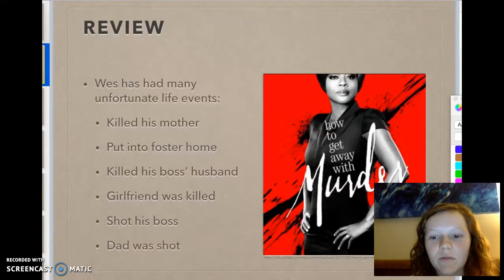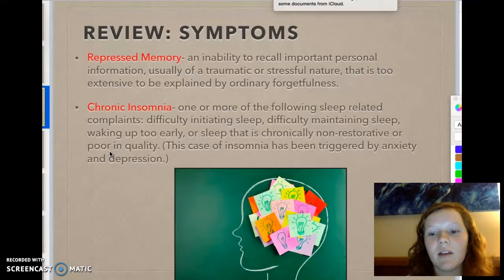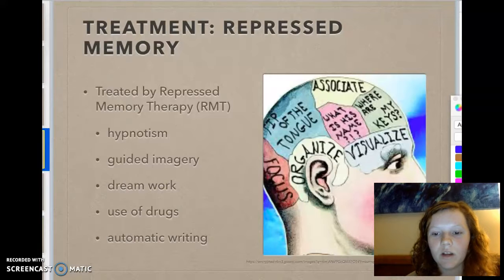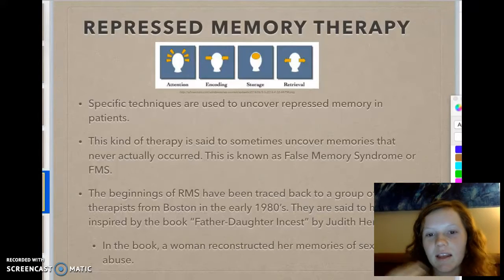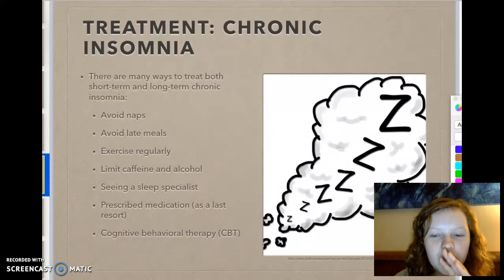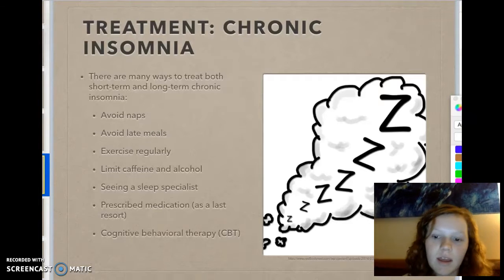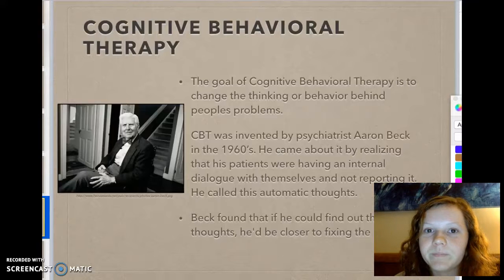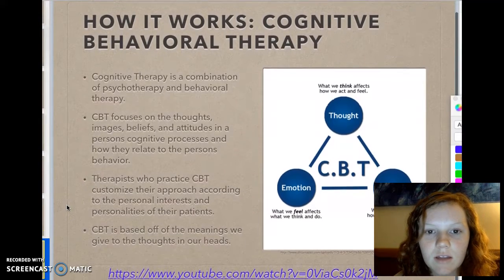Treatment of Wes Gibbins